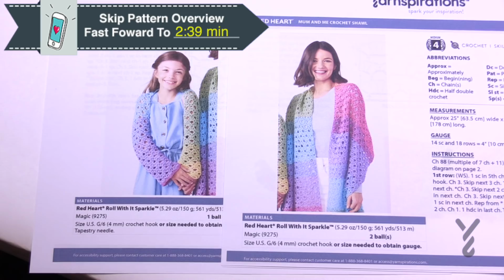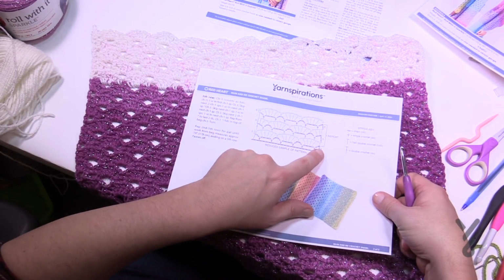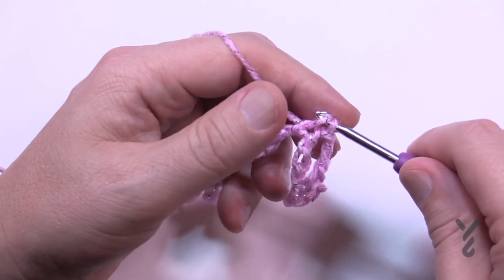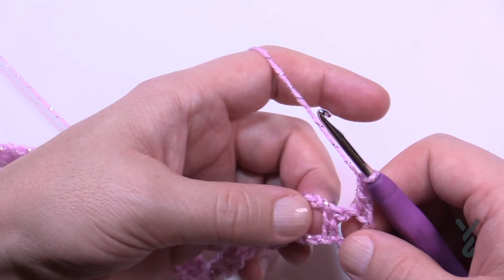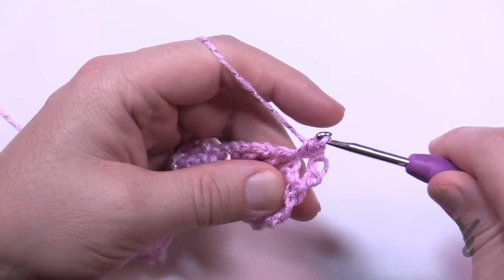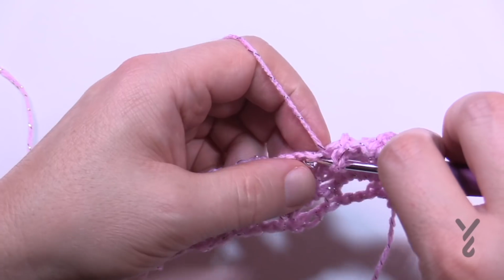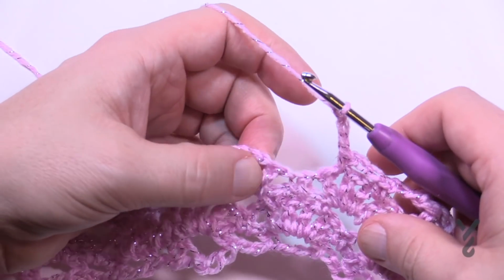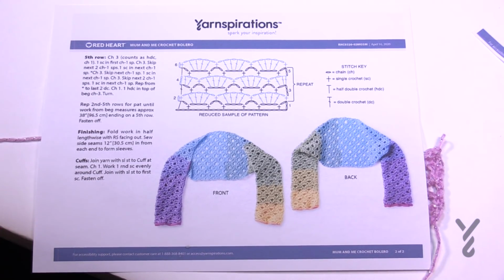Easy Crochet Mom and Me Shawl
Same stitchwork, two different approaches for the Crochet Mum and Me Shawl. The adult shawl is 70" whereas the child size is 38".

The stitchwork is a 4 row repeat concept. Keep the crochet diagram close by for verification of your stitchwork. Though I could remember the pattern, having the diagram close allowed me to verify my stitchwork.